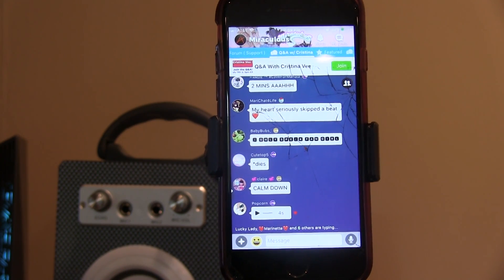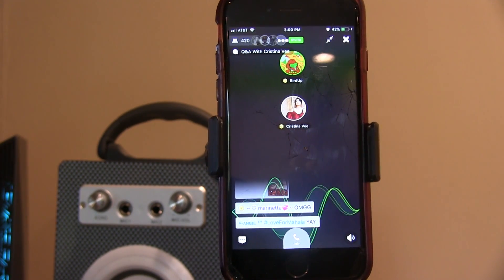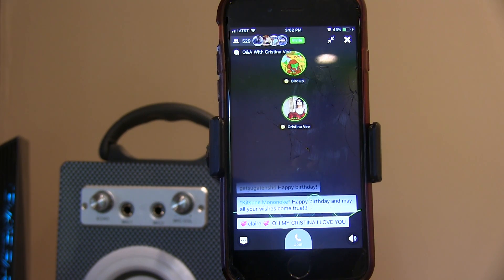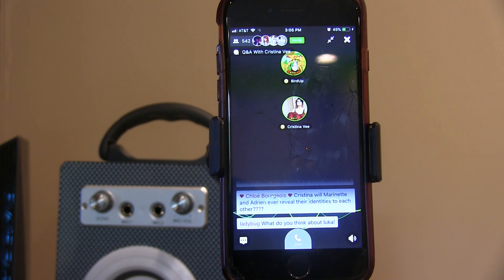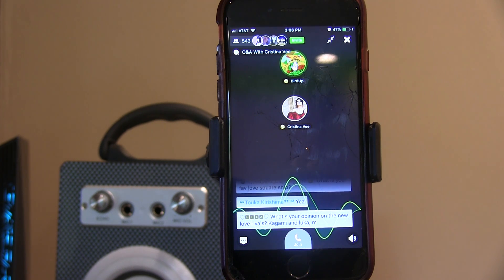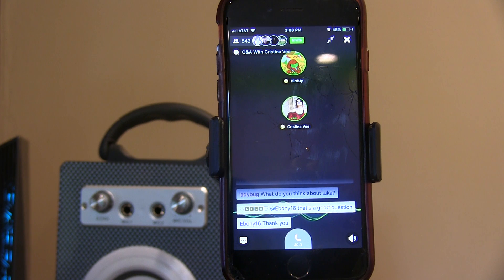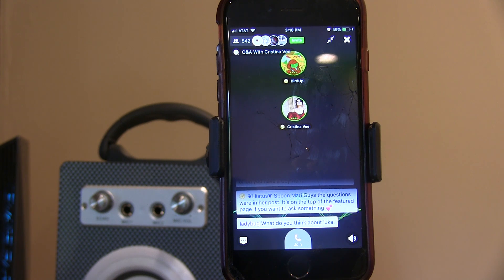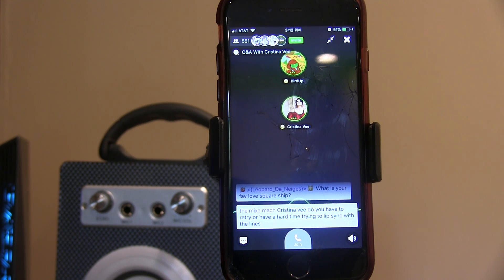Miraculous Amino Q&A with Cristina Vee (Part 1)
For Anyone who missed out on the interview, on amino, I recorded the entire interview. For some reason, it split into 2 parts, but it's nothing to worry. and forgive my awkwardness in the beginning and end.